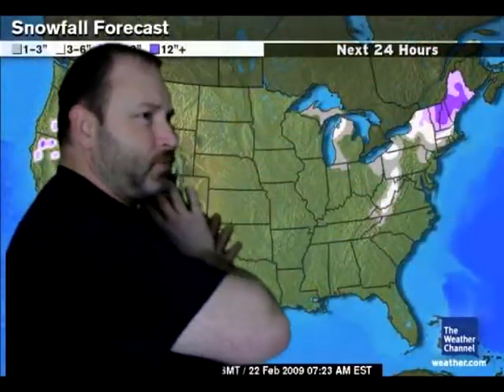Green Screen Editing using Sony Vegas Pro 8's chromakey functions and cost effective materials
I purchased an $8 dollar piece of bright green material from the local Calais, Maine Walmart and wanted to test the chromakey capabilites of Sony Vegas Pro 8.  Green Screen is just fun to work with and I hope to produce some entertaining and informative videos using the process.  The kodak camera shoots at 15 fps but will do the job for now.  I believe that with better lighting the generic green cloth would do even better.